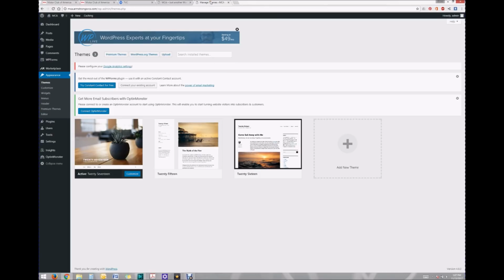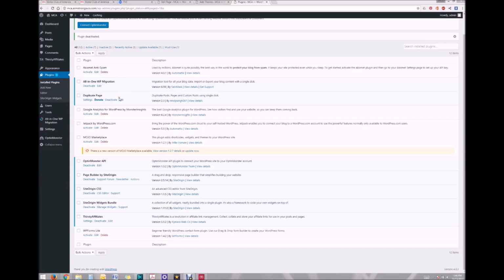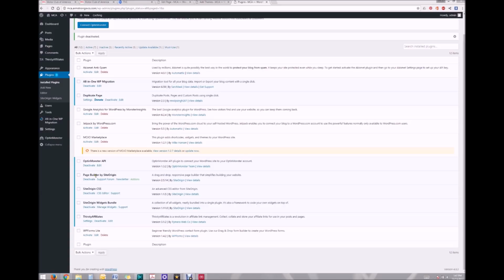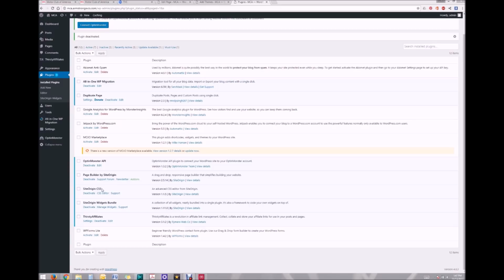Wordpress - How to make a wordpress website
This is the beginning of a series on wordpress. If you are looking for a wordpress website tutorial for beginners video that shows you how to build a wordpress website or blog  as well as wordpress seo tips and tricks  then you'll love this video..
This will open up your website and allow you to work within the wordpress platform. Learn how to make a wordpress website for FREE 2017 in this complete wordpress tutorial.